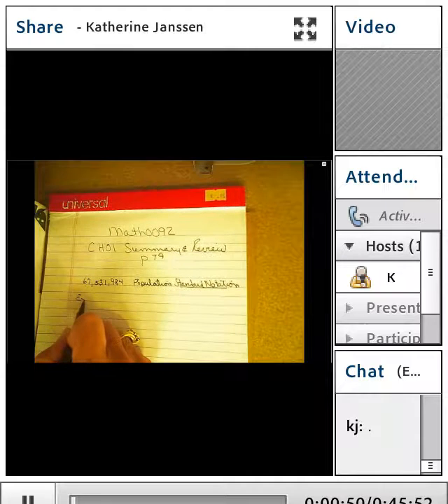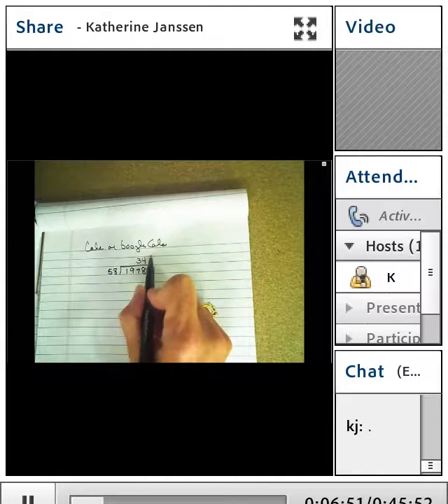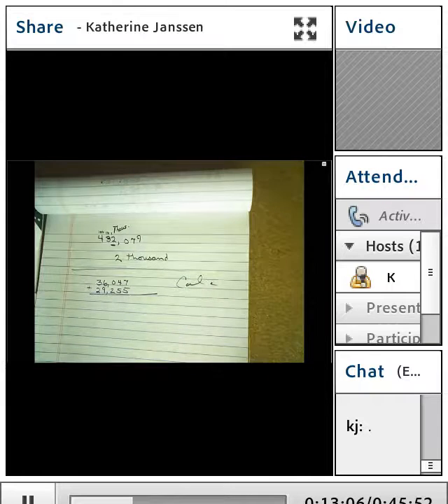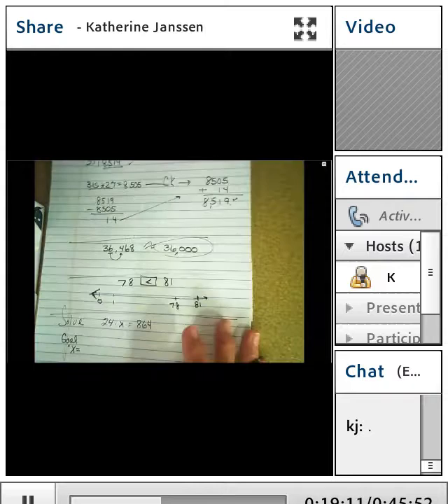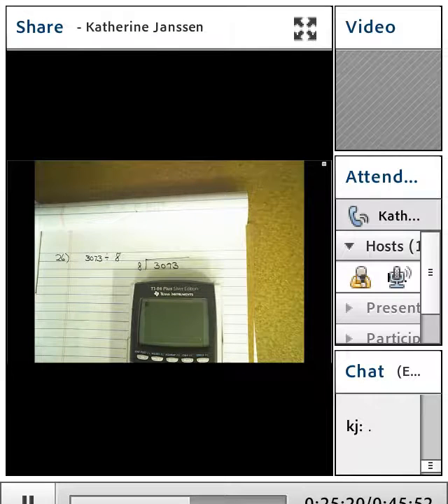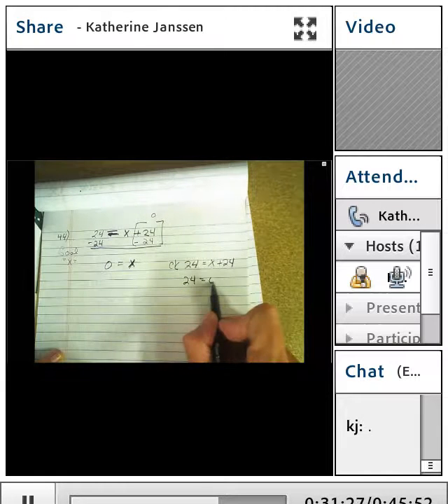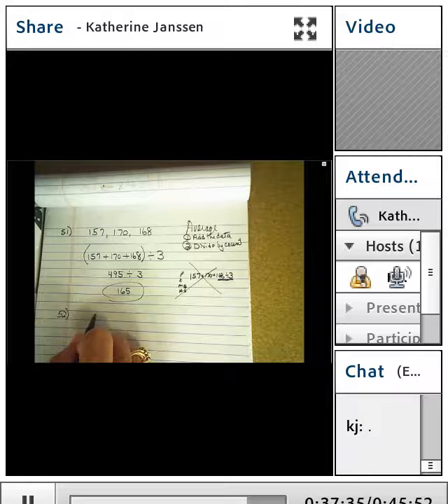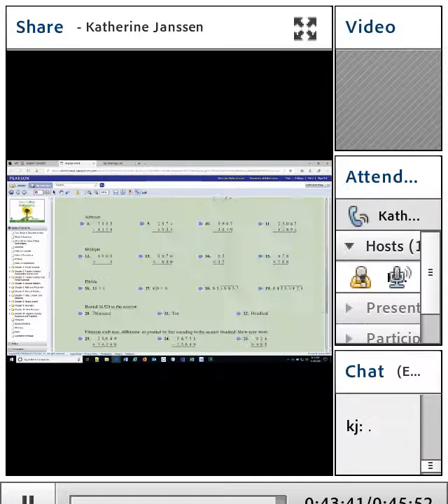MATH0092 CH01 Summary & Review